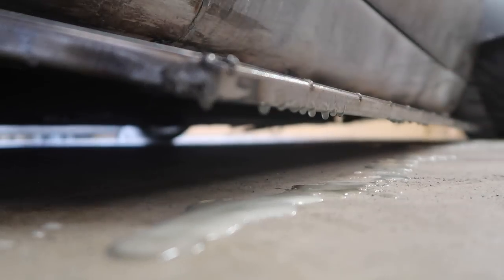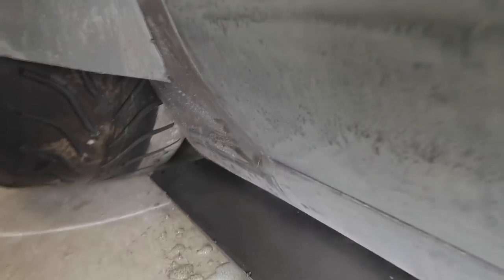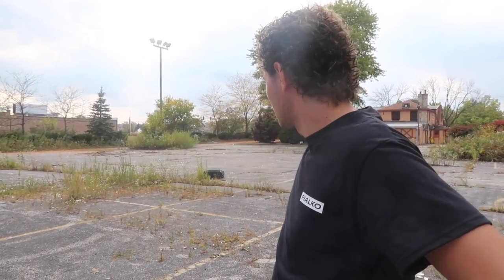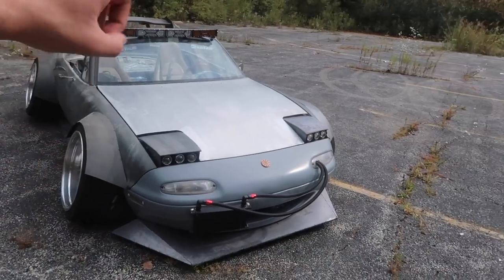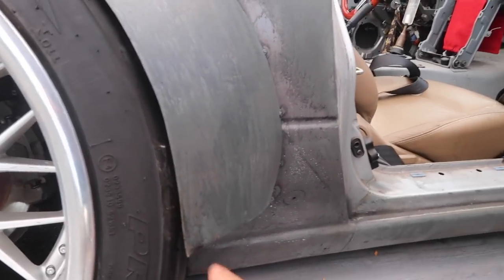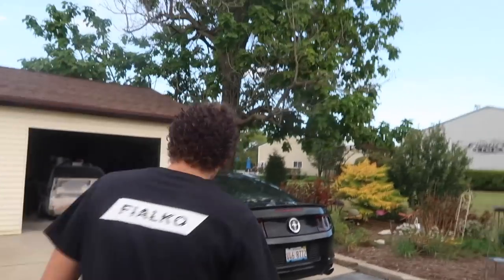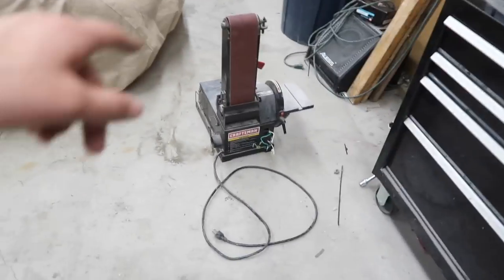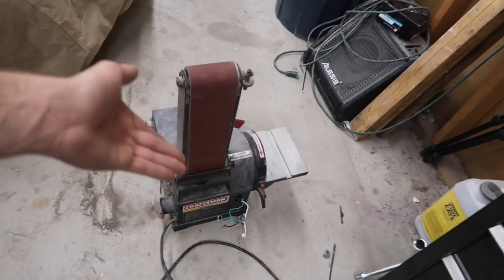He Cut His Leg Open On My Fender!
NEW STICKERS!

^ ^ ^   MERCH   ^ ^ ^

Songs Used!